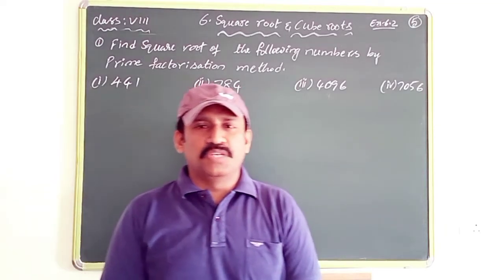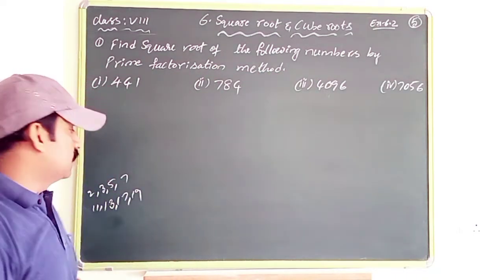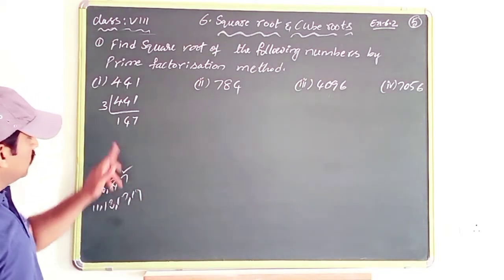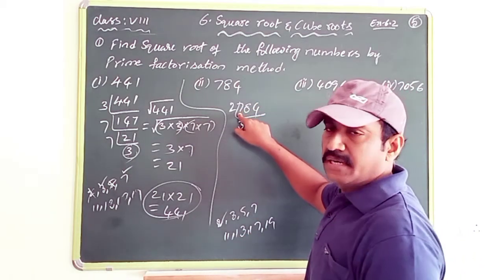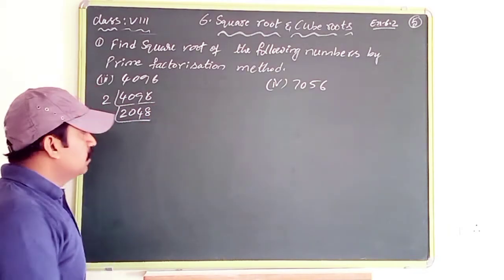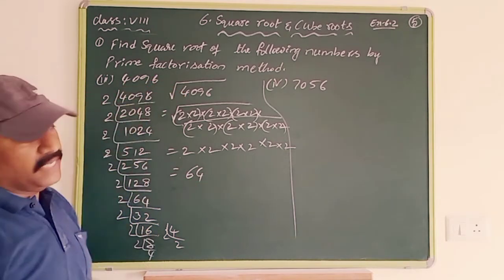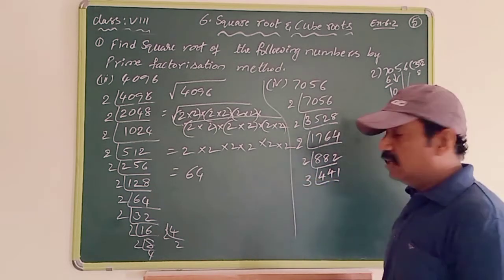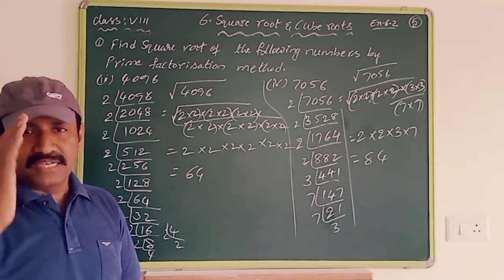8th Class Chapter 6 Exercise 6.2 Question Number 1 | How to find Square root| Prime factorization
Hey!
In this video I explained how to find square root using prime factorization method.
8th class chapter 6 exercise number 6.2 question number 1
8th class square root and cube root exercise number 6.2 question number 1